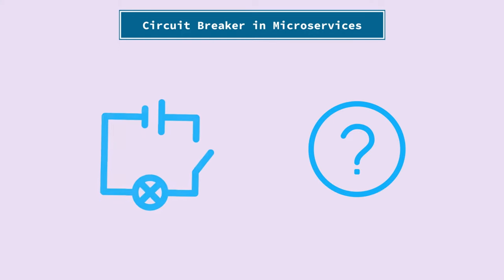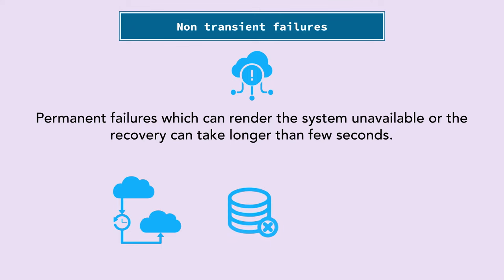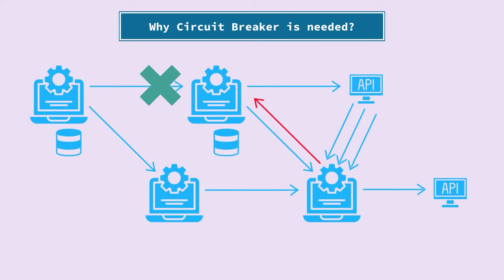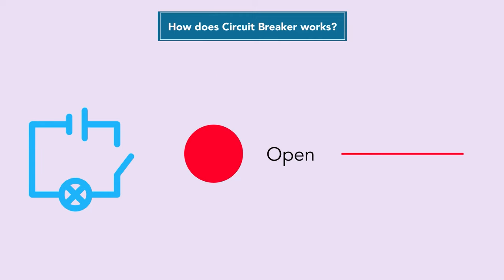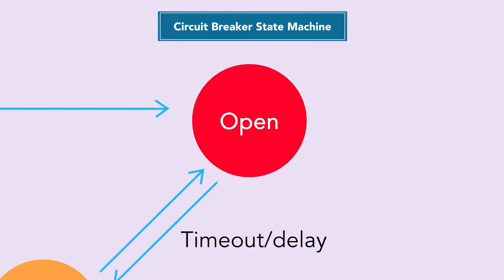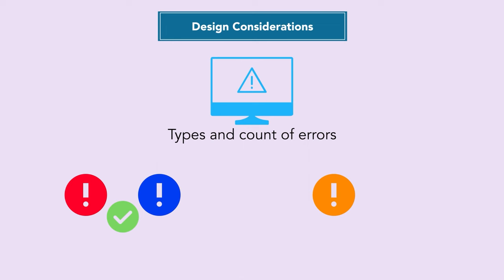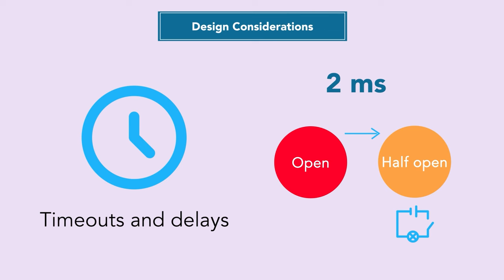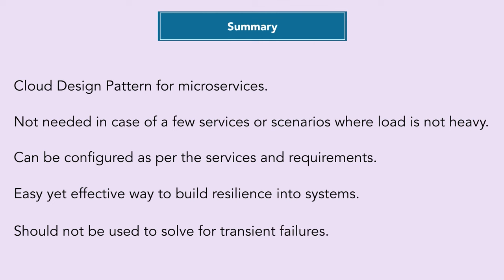Introduction to circuit breaker in microservices (for beginners)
Learning system design is not a one time task. It requires regular effort and consistent curiosity to build large scale systems. Moreover, every system has different requirements and meeting them requires expertise and people with varied and specific knowledge. There are a lot of resources to learn through videos. But not everyone enjoys that mode of learning. Instead some people understand things better by reading and thinking on the points put forward by the author. Such people can access these in different ways - blogs, articles and books. We have come up with this video to put light on one such aspect, that is - Low level Design for developing an admit card module for an app that generates admit card for various different universities.

About Us
Created and Instructed by:
Yogita Sharma

Post-production(editing, thumbnail etc) managed by:
CiKi

Colors and design by:
Naini Todi

Timestamps: